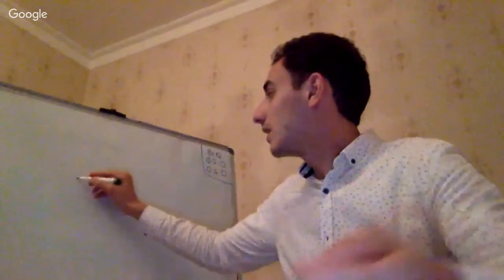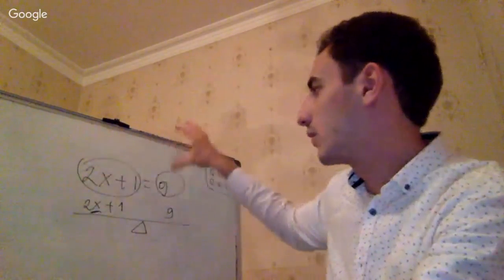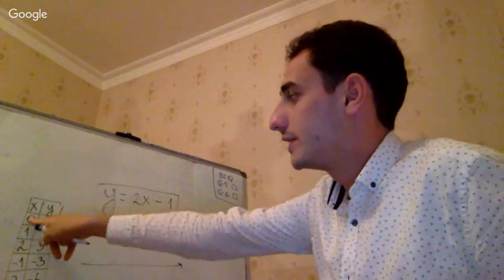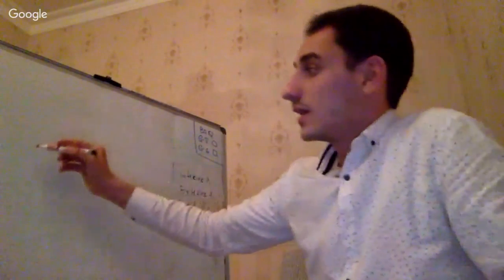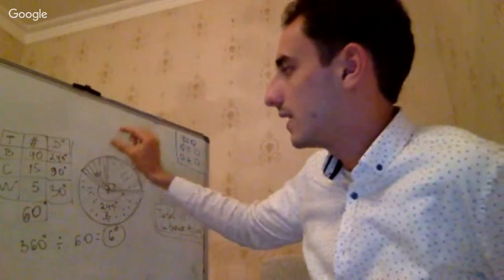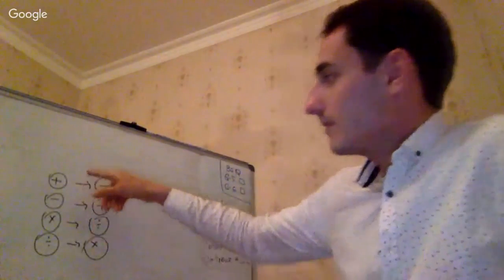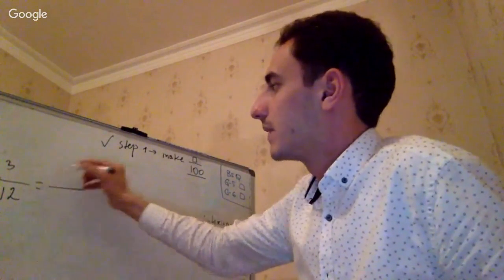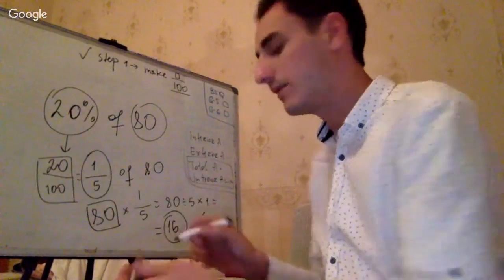Exam Edition#2 (Live Stream)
Hi everyone, I will be here for your exam related questions on Sunday afternoon. See you..